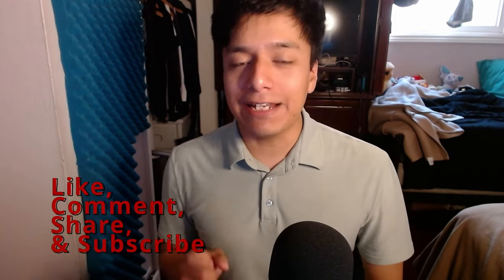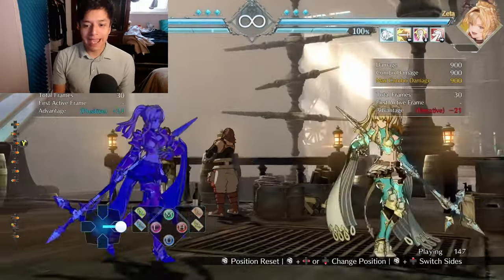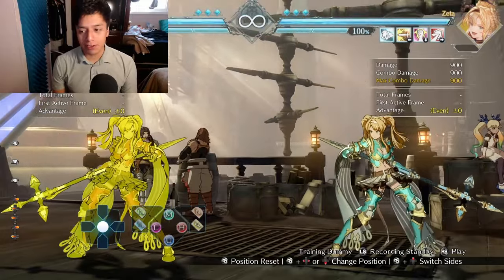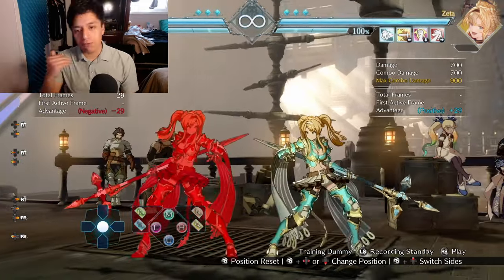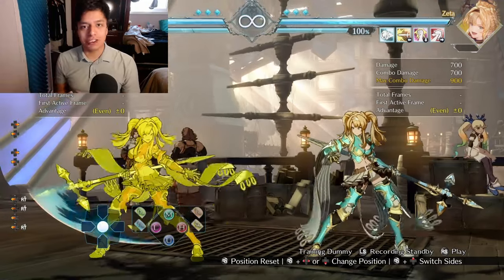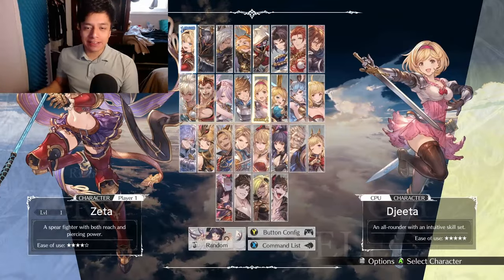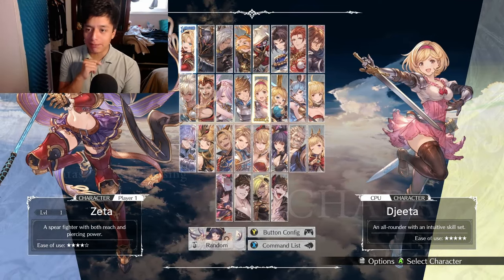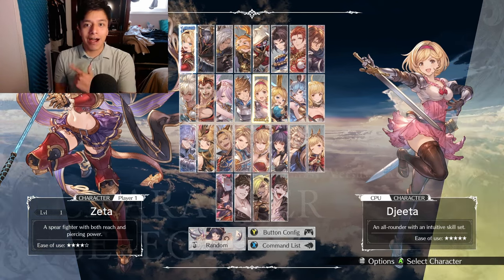How I Warm-Up In Granblue Fantasy Versus: Rising | Miguel Perez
Need A Pick Me Up Without The Crash, Check Out Rogue Energy.